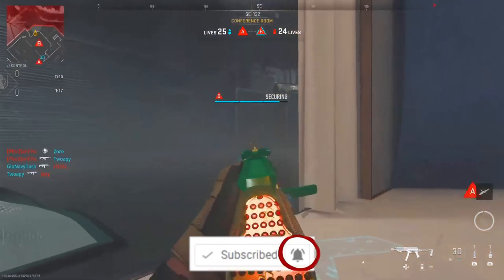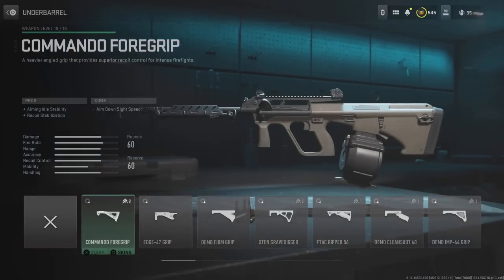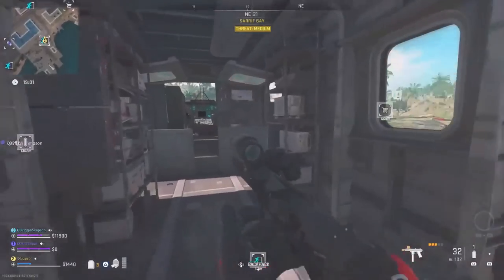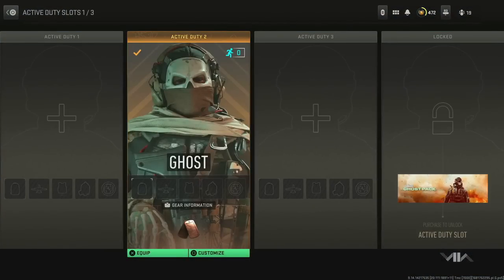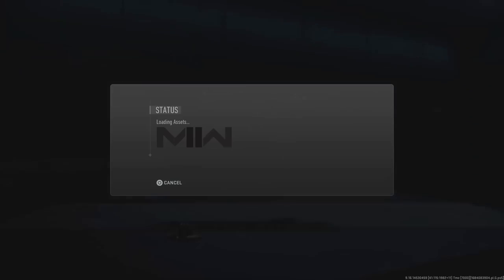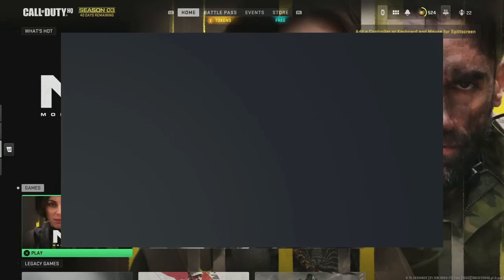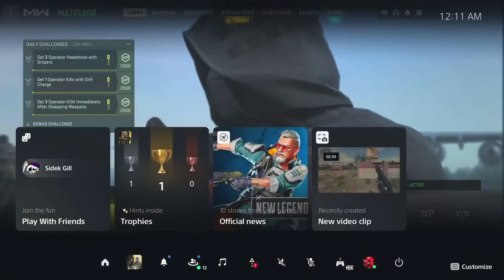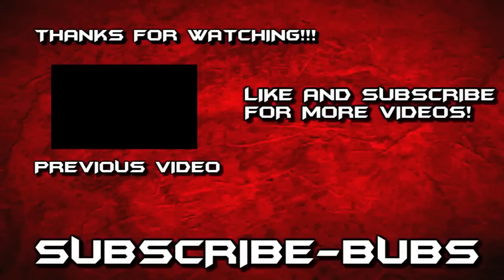*NEW* UNLOCK ALL GLITCH MW2! CAMOS/SKINS/BLUEPRINTS! MW2 CAMO GLITCH! MW2 GLITCHES! WARZONE 2 GLITCH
In this video learn the best mw2 glitches/warzone 2 glitches and dmz glitches that can be used as a mw2 camo glitch, mw2 blueprint glitch, mw2 unlock all glitch, mw2 skin glitch, orion glitch mw2. and operator glitch mw2 to glitch mw2. Check out this mw2 glitch, warzone 2 glitch and dmz glitch for fun as a camo glitch mw2, blueprint glitch mw2, unlock all glitch mw2, mw2 operator glitch and a mw2 orion glitch. For now enjoy this unlock all glitch mw2 that works as a mw2 camo glitch, mw2 skin glitch/mw2 operator glitch, mw2 orion glitch and a mw2 blueprint glitch.